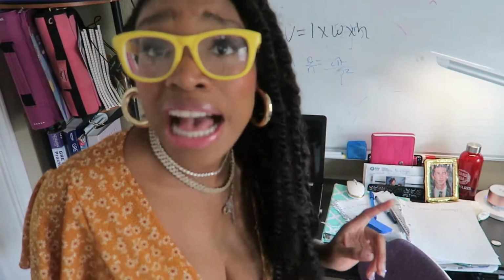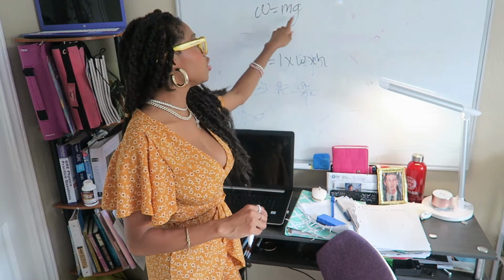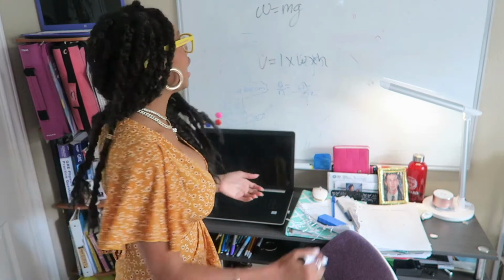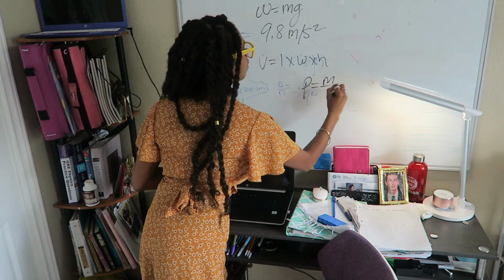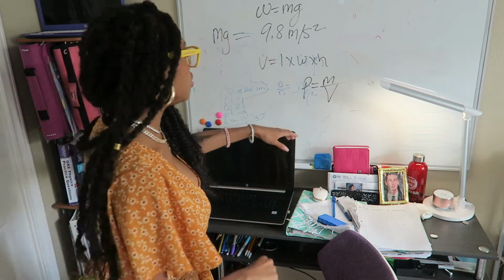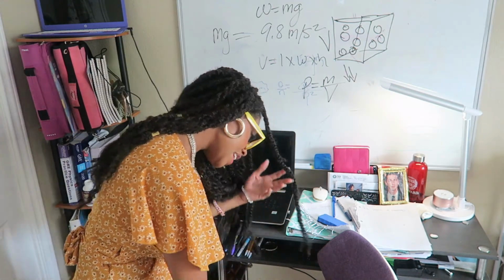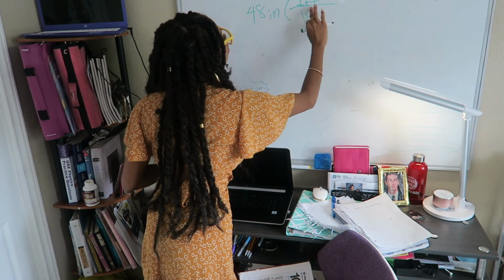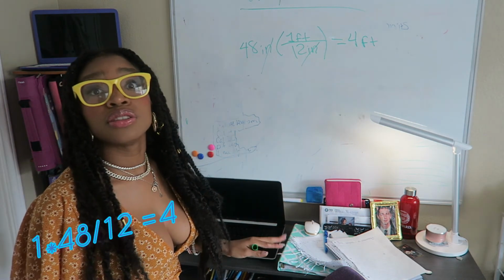Physics for lil Nikkahz| Physics Friday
This is the first video in a series i'm going to be starting since physics is much more complicated i'll make sure to have the lecture better prepared next time, but totally in my mind I was doing the darn thing.

onlylaurenarnez

Pick up my book

I hope you guys enjoy this video I enjoy teaching etymological mathematics!!!